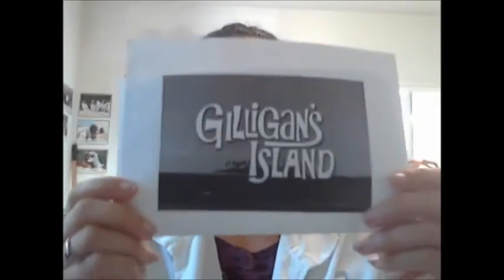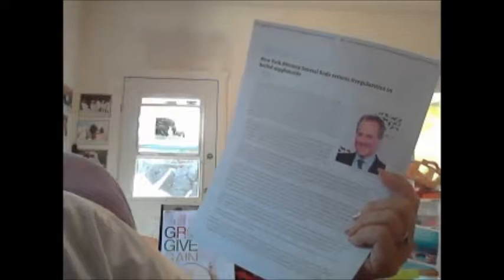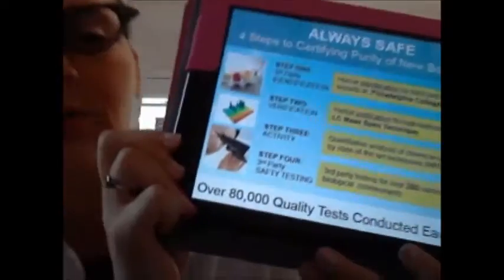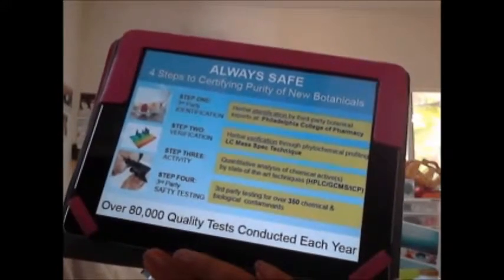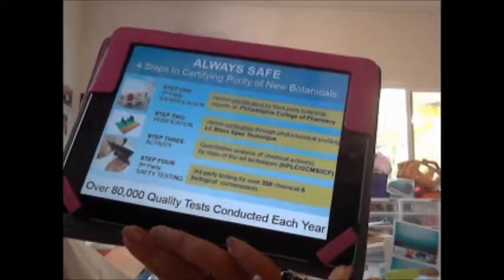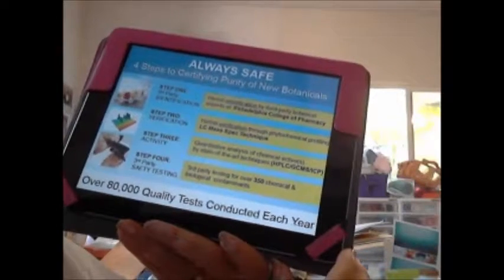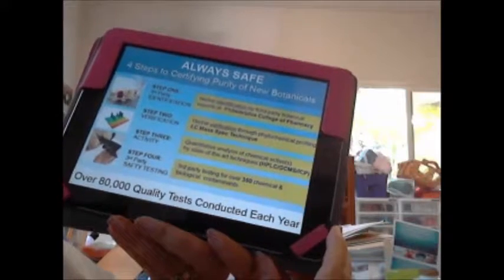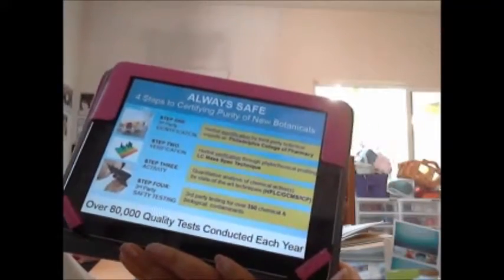Concerned about product safety? Ask Professor M